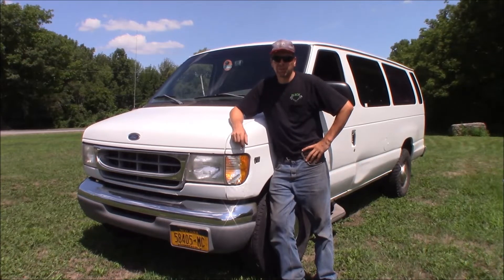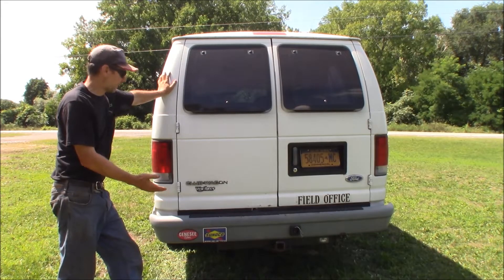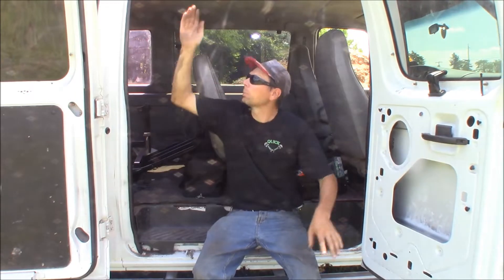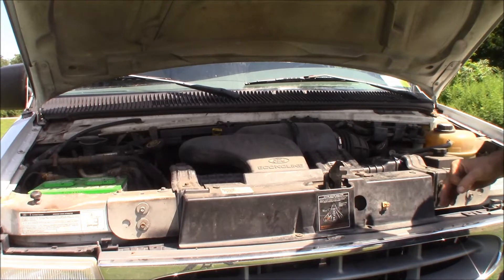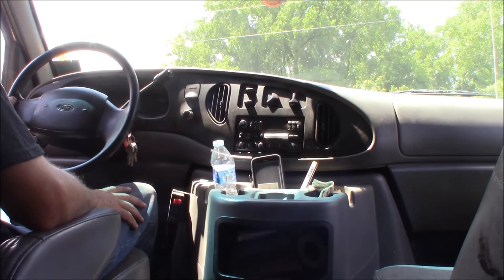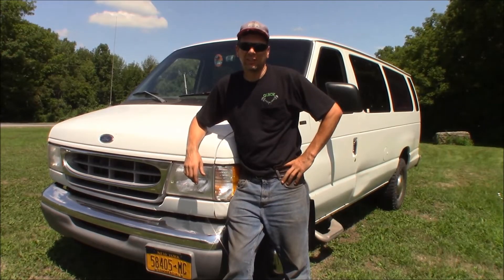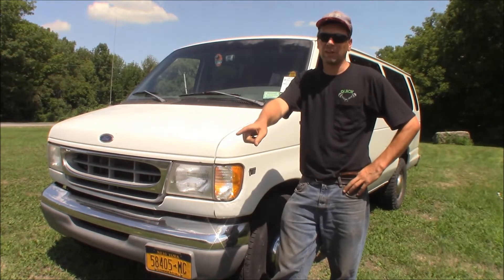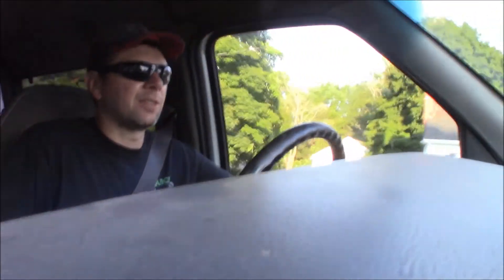1998 Ford Econoline E350 Van: 250,000 Mile Review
Welcome back to the Quick Speed Shop!  Today I am doing a 250,000 mile review on my 1998 Ford Econoline 15 passenger E350 van.  Sights, sounds, towing!  Come check it out.